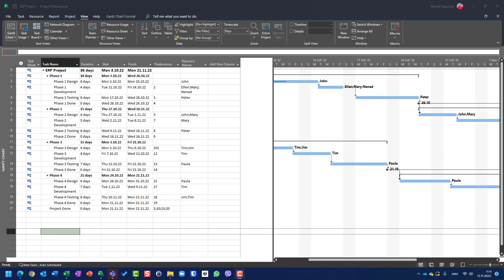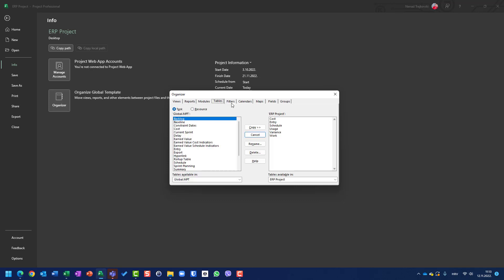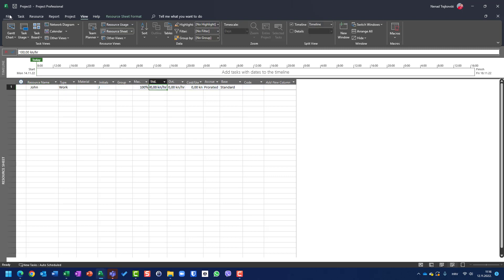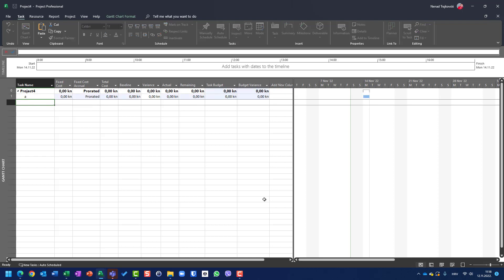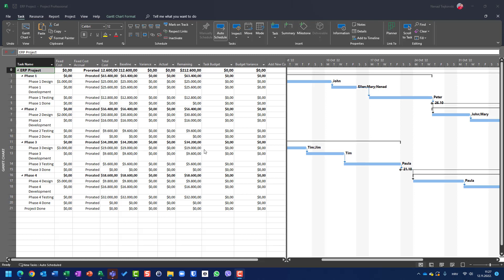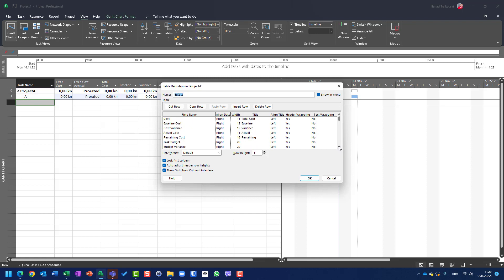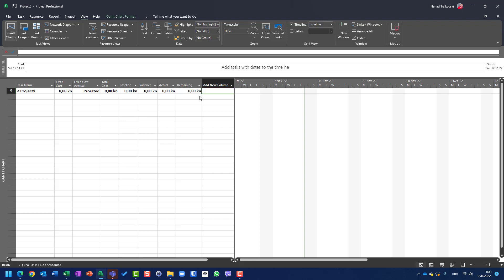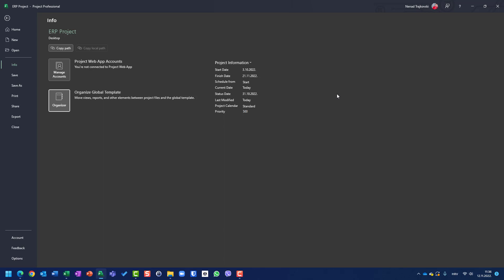80. Modify global template - Microsoft Project Online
Learn how to Modify global template  with  Microsoft Project Online